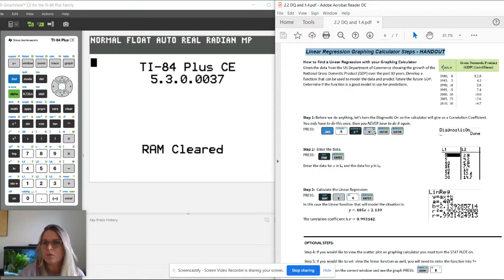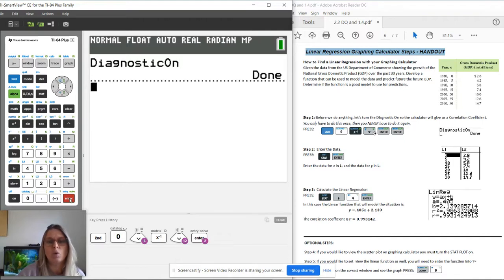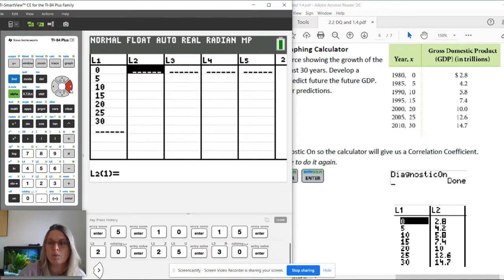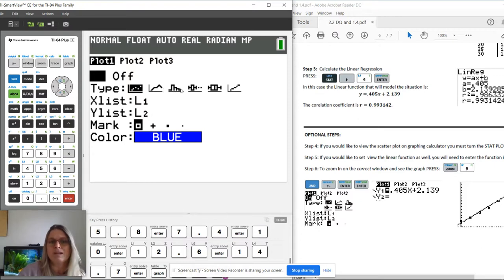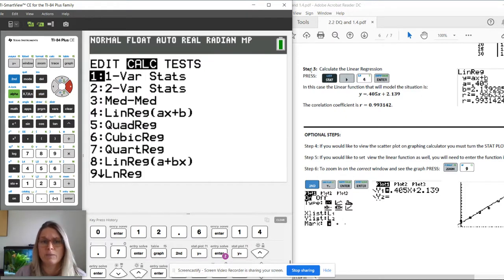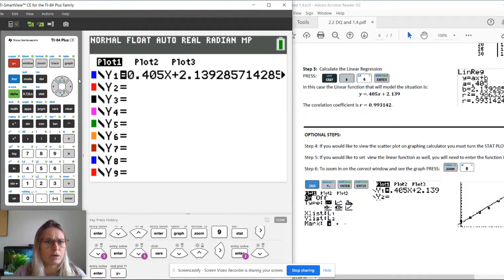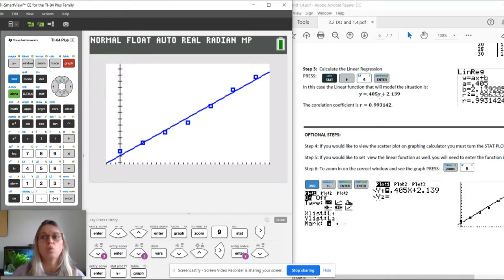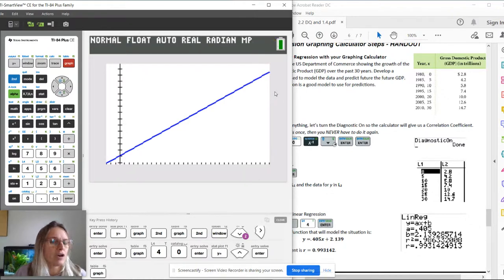171 - Unit 1 - 1.4c Using the TI calc to graph or find a linear regression